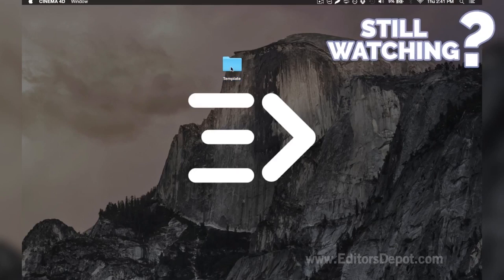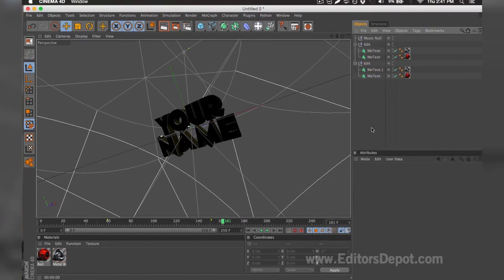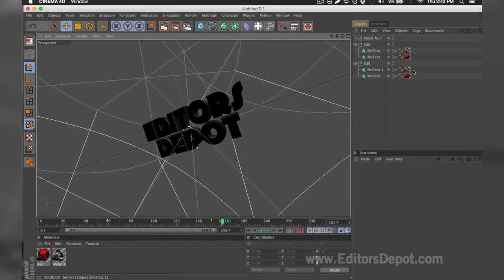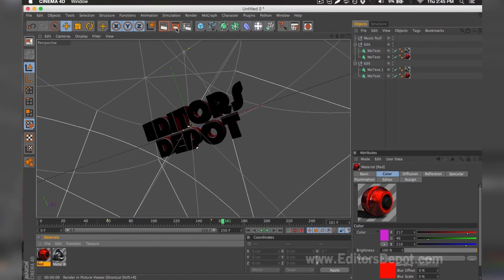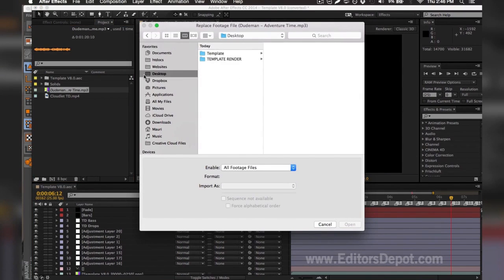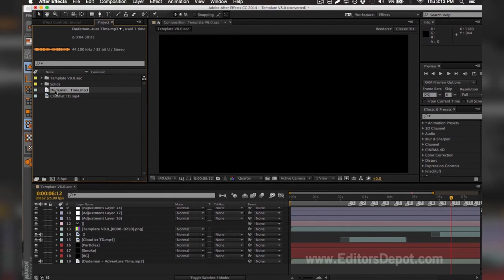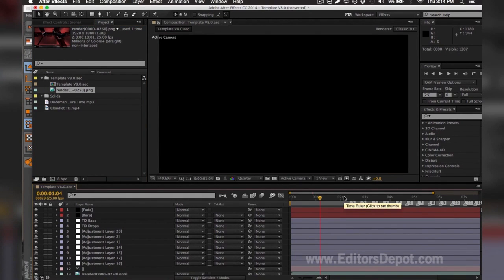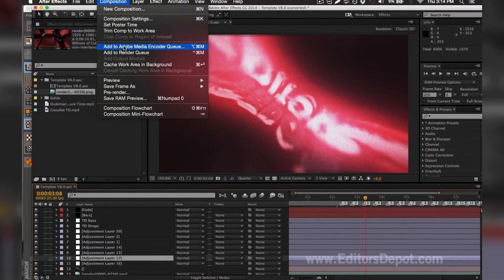EVOLUTION OF MOTION DESIGN - Free Intro Template | C4D & AE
We've seen our fair share of intro templates and this template sums up everything we've seen in the past few years. Some of the templates featured are simple templates, but more recently.. complex intro template containing lots of awesome effects. Like this template?